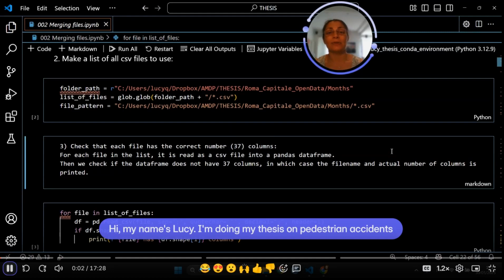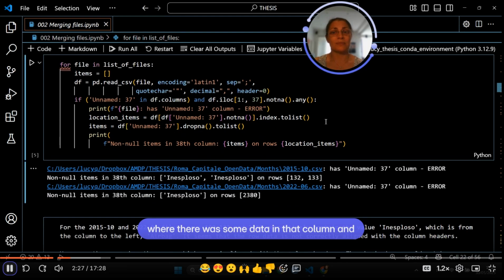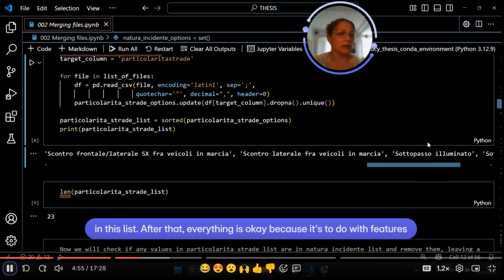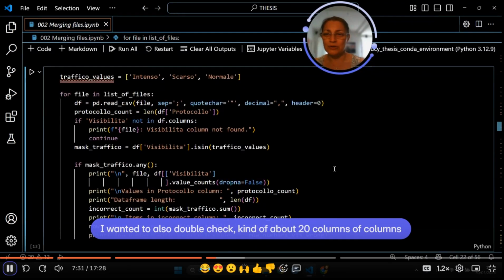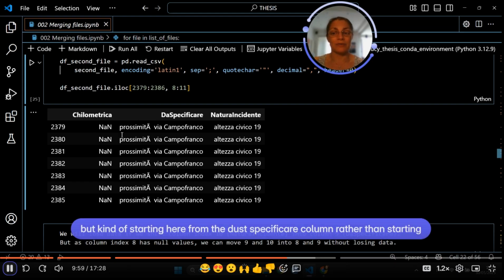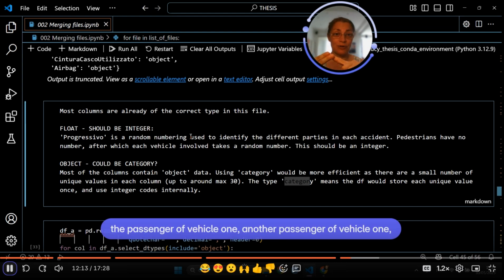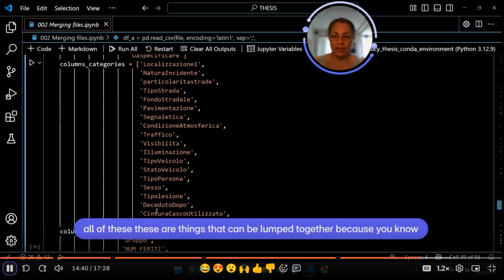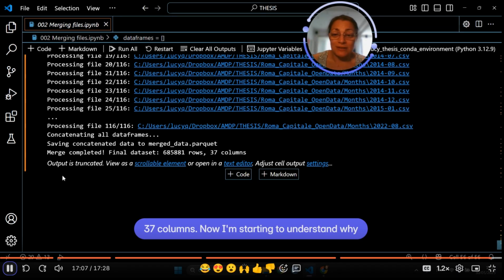002 Analysing Pedestrian Road Accidents in Rome for YT 2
In this video, I walk you through my process of cleaning and merging 116 CSV files for my thesis on pedestrian accidents in Rome. I encountered issues with inconsistent column counts and misplaced data, which I resolved by identifying and correcting errors in the datasets. I also discuss how I optimized data storage by converting certain columns to categorical types. Please let me know if you have any questions, need clarification on any part of the process or have any comments to make!